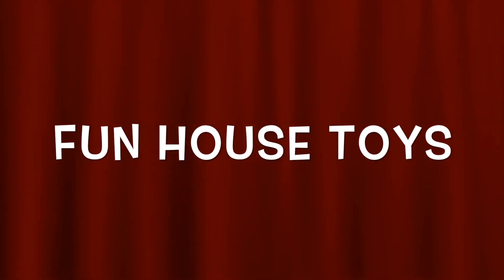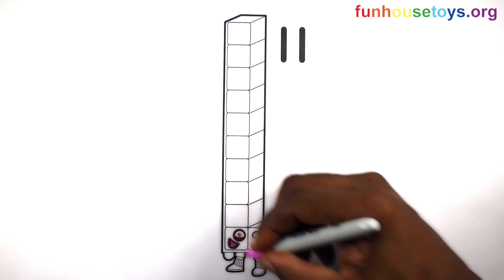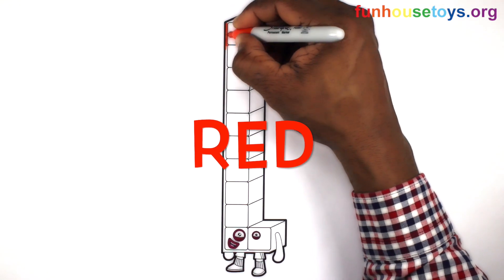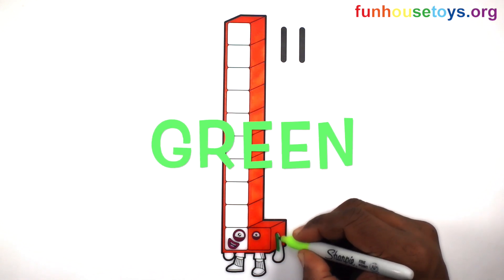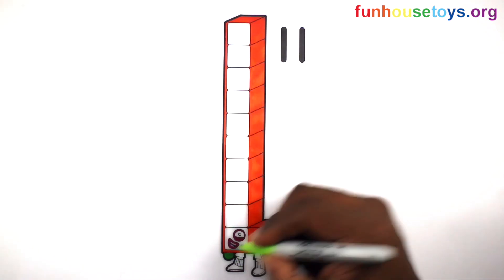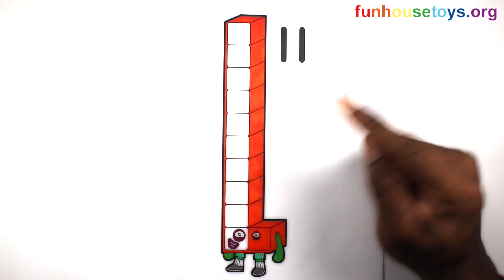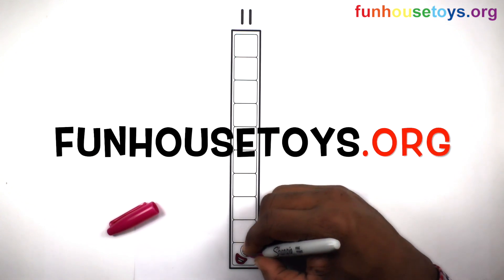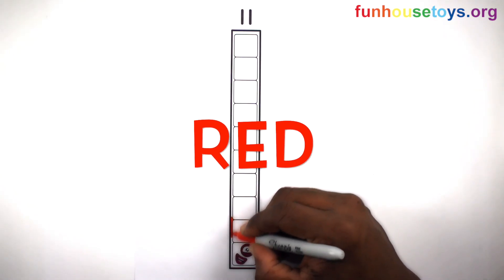Numberblocks - The Numberblock Eleven - Fun House Toys Alphablocks | Learn Counting